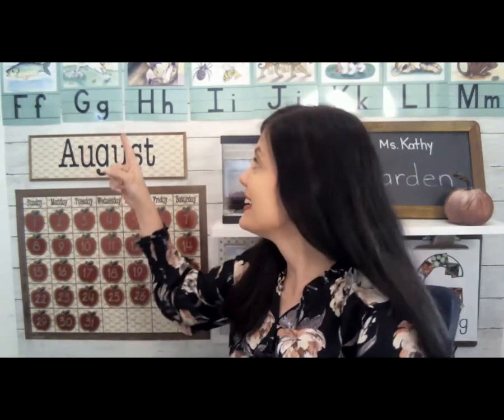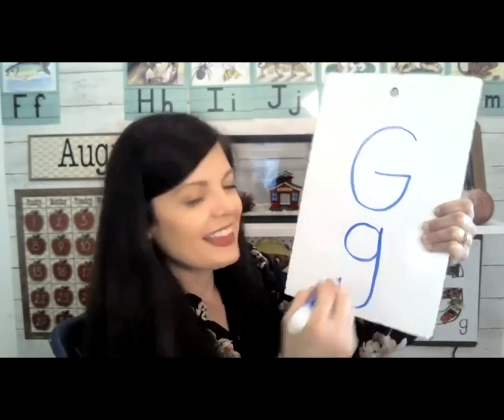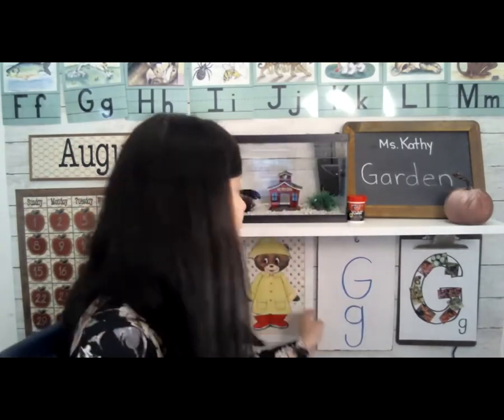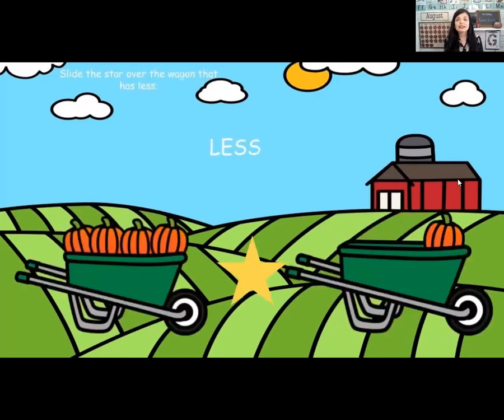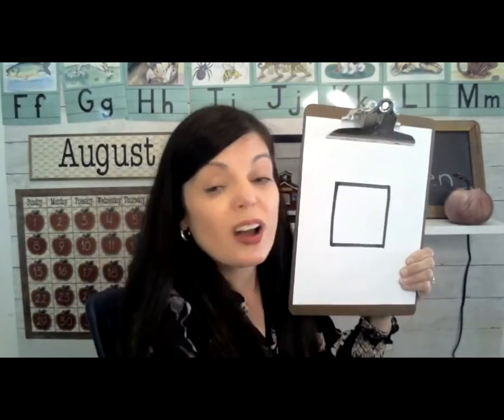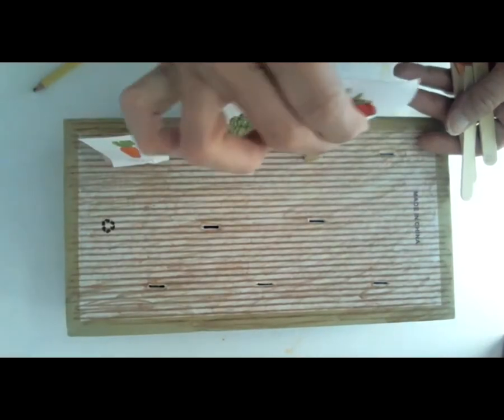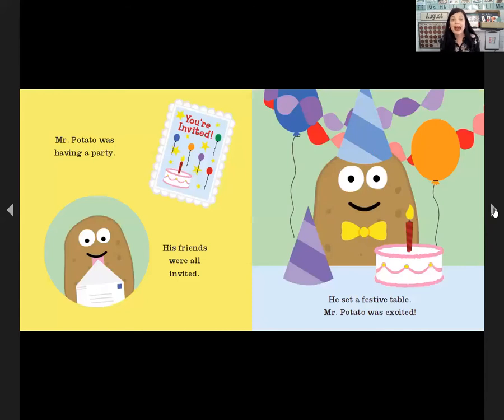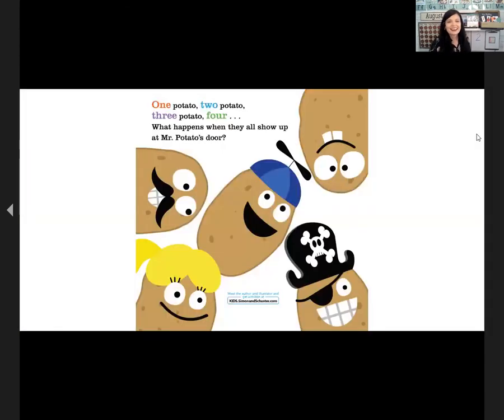G is for Garden (S1, W2, F-J)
Semester 1, Week 2, F - J
G is for Garden
Follow along with the free Weekly Lesson plans you can get at kathyahutto.com